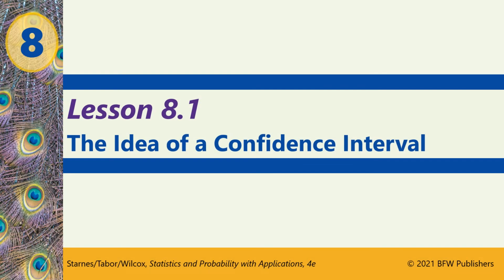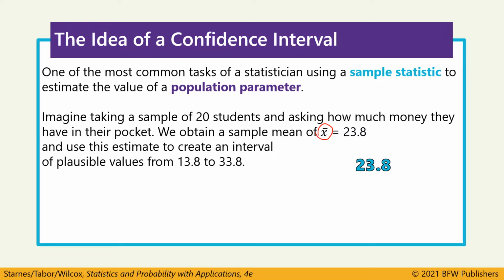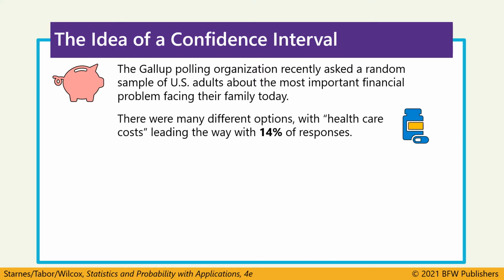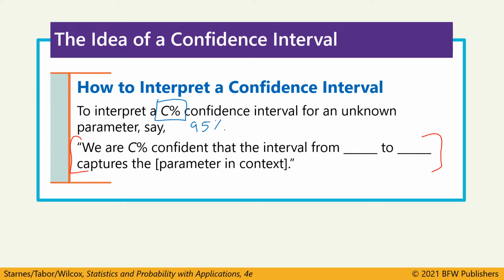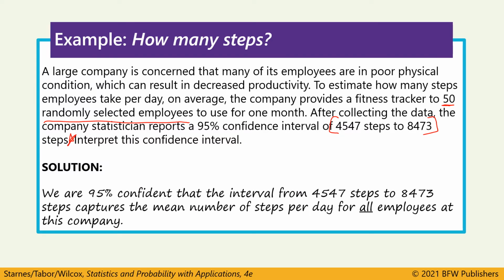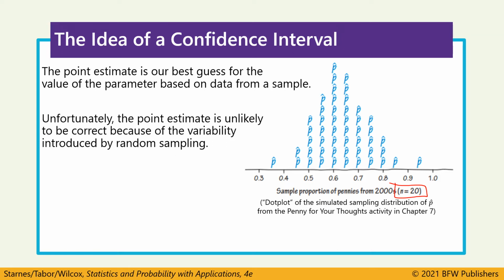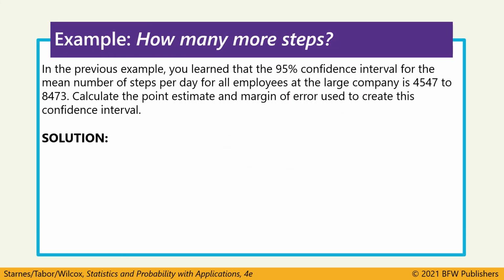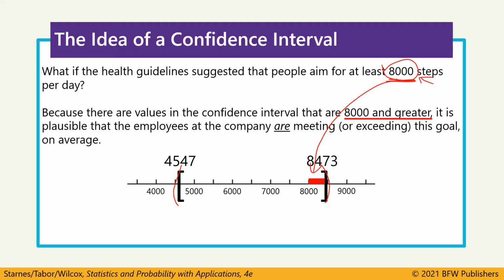Honors Stats: 8.1 The Idea of a Confidence Interval